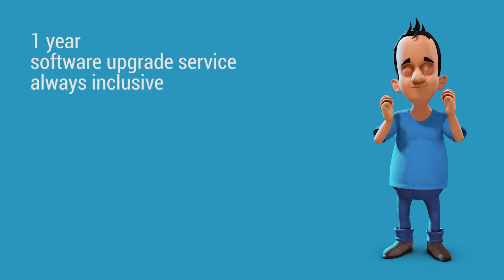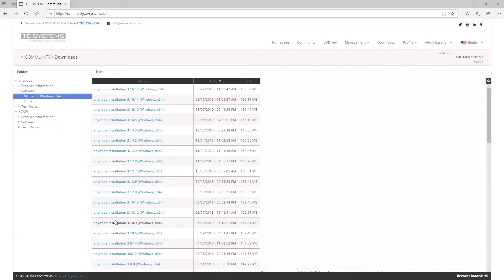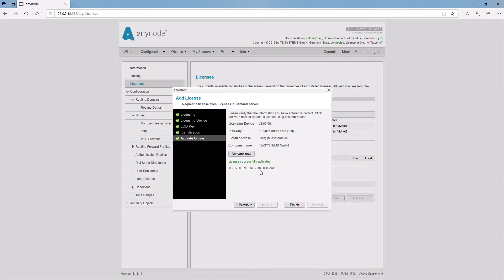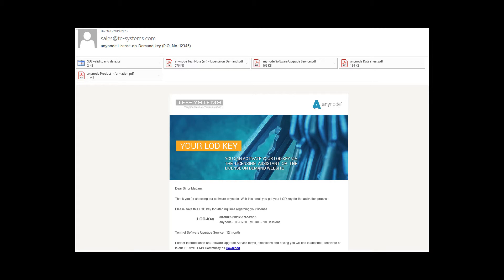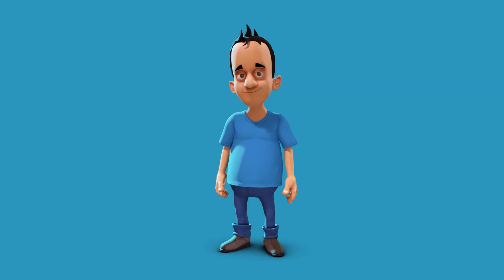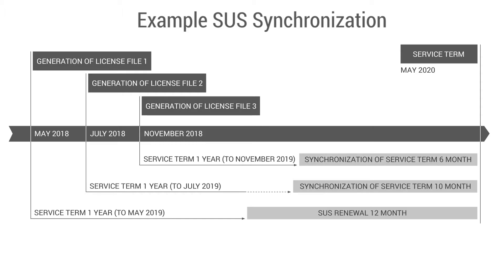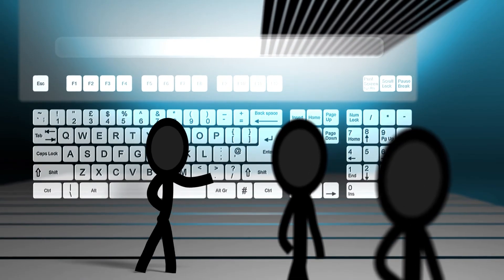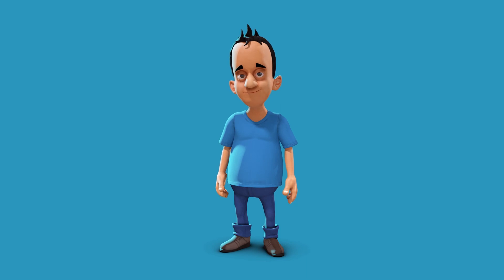anynode 04 - Software Upgrade Service (SUS) (engl.)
We invite you to sit back and watch as we share with you how easy you can use our software upgrade service to update your existing version of anynode to the very latest to take advantage of all the latest enhancements.